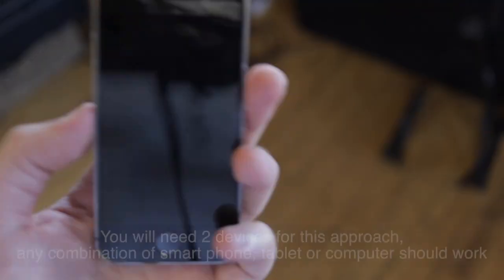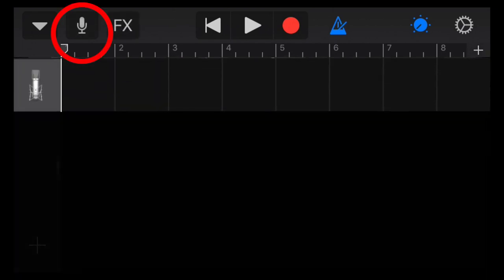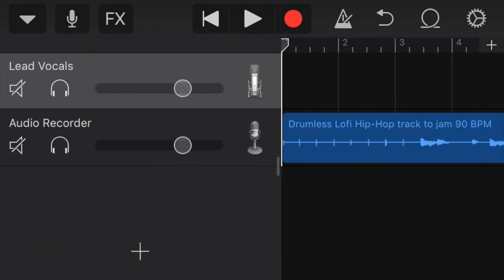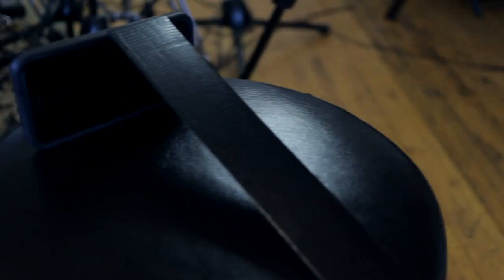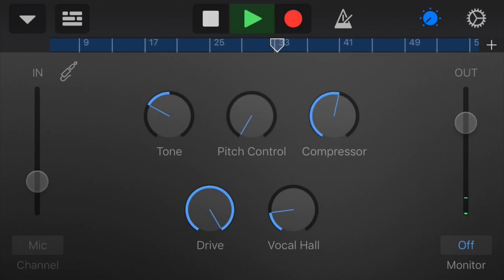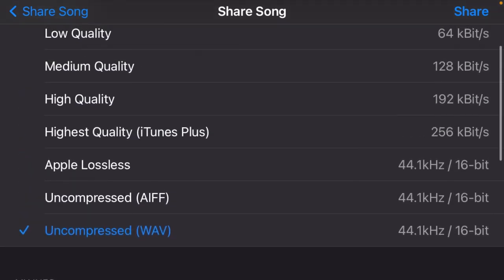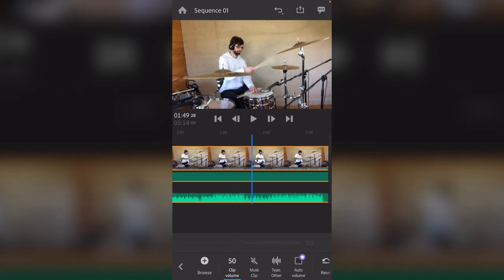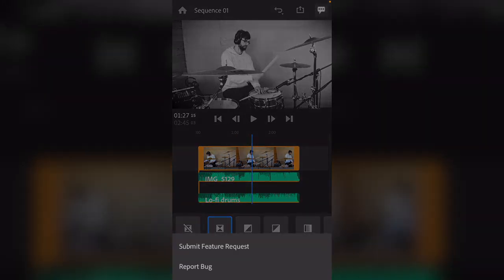iPhone Only Drum Cover (No Mics Or Computer)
How I would make drum videos if I had no laptop or microphones. Fun challenge 😀

Two devices required. Any combination of smart phone, tablet or computer should work.

Phones Used: iPhone 8 and iPhone 5s

Apps used: GarageBand, Adobe Premiere Rush

Android audio app: BandLab